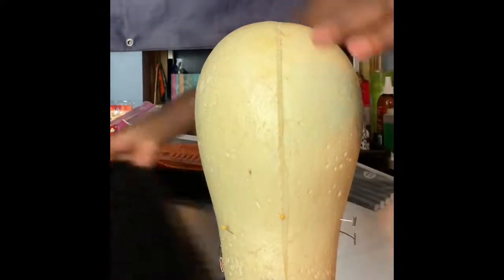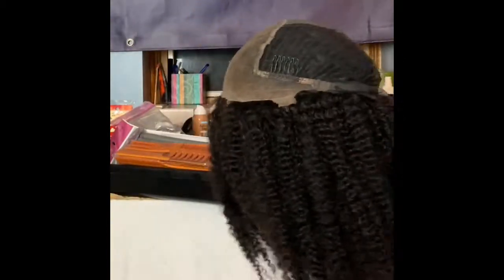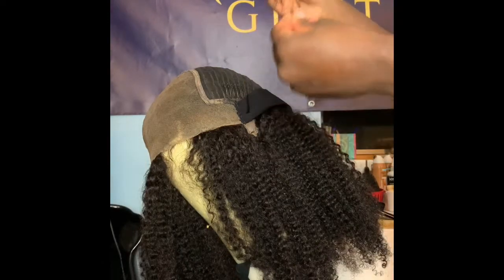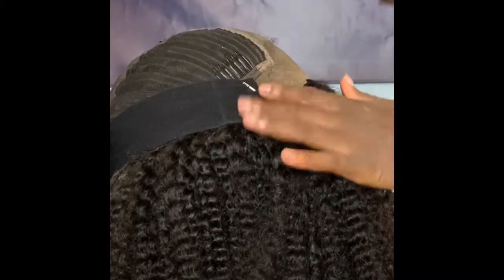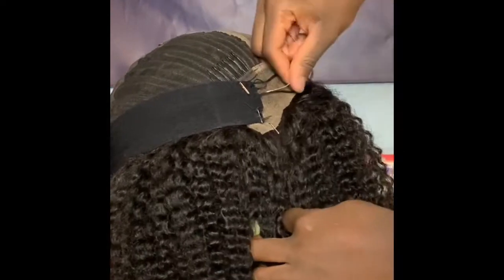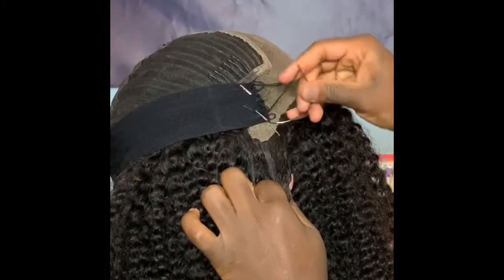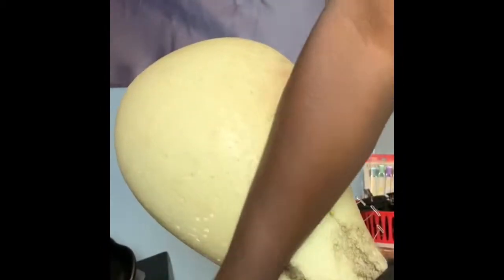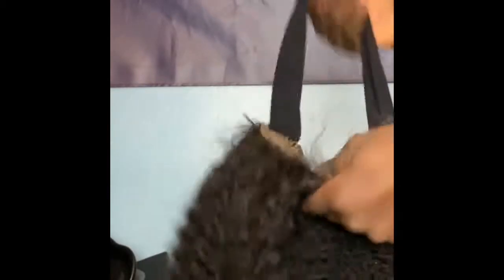How to Make A Wig Fit Your Head: Sewing A Elastic Band | Giifti.com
In this video, ill be teaching you how to sew on an elastic band to make your wigs more secure.

The items mentioned in this video :
1'' Elastic band
Nylon Thread
Curved Needles
Canvas Wig Head
Wig Tripod
Tweezers